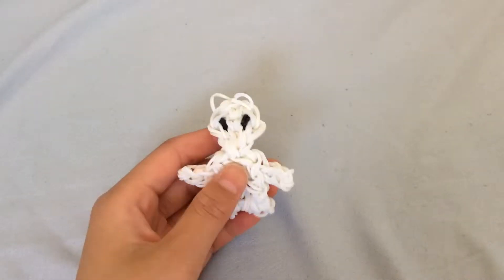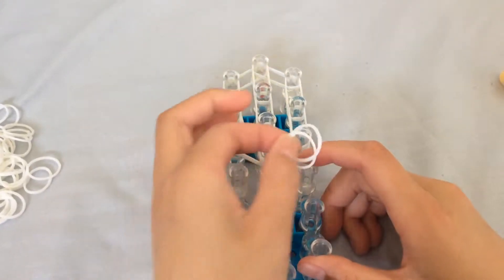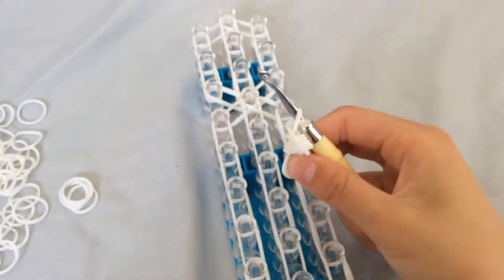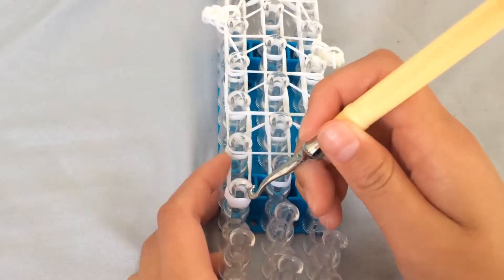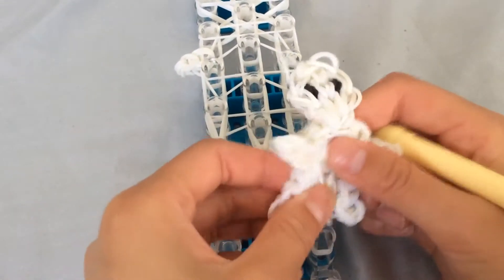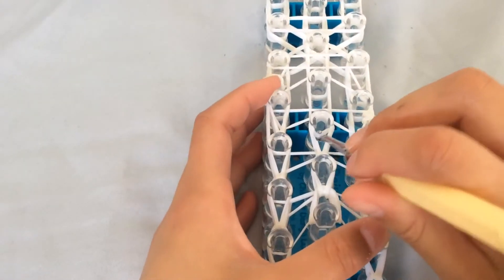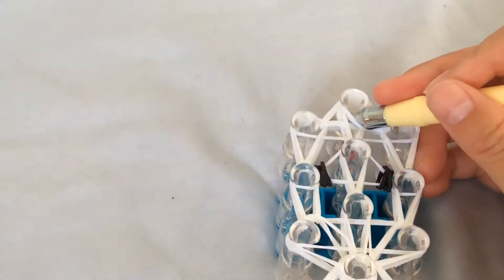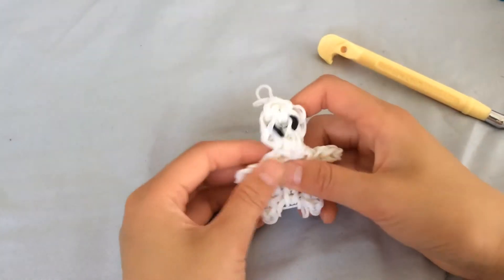(Halloween) Rainbow Loom - Ghost Charm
Hi everyone! Here is a mini Rainbow Loom ghost charm; great for Halloween! It will be easy to make if you have made my penguin/kiwi charm or bunny charm. I might, just might have a candy corn tutorial.

Instagram Please follow me for updates!